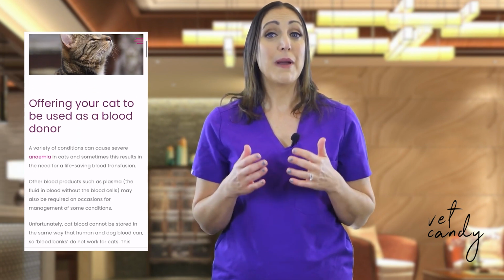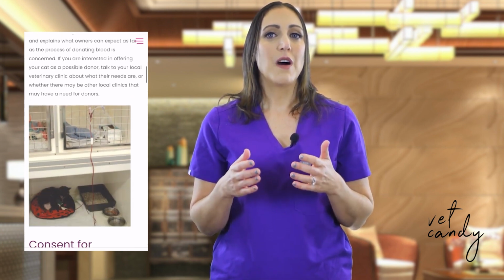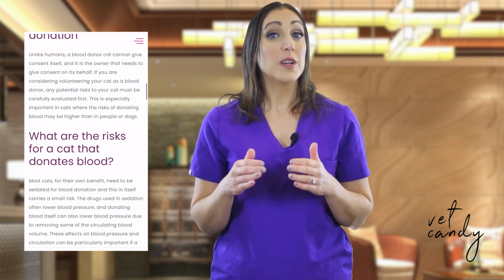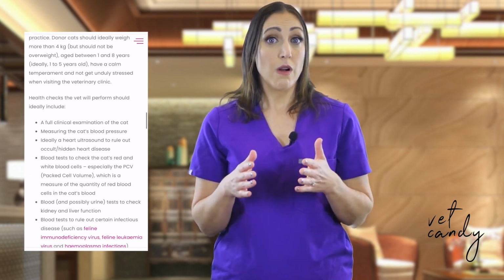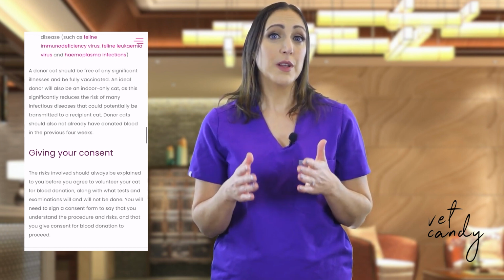SHOCKING truth about blood transfusions in cats revealed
In the latest episode of Catching up with Vet Candy, Melissa Evans, a veterinary technician and emergency specialist, delves into the topic of blood transfusions in cats. Additionally, we have insights from Vetique Chicago veterinarians, Dr. Jessica Trice and Dr. Jen Remnes, as they shed light on the truth about CareCredit credit cards and provide valuable tips on navigating cost conversations with pet parents more effectively.